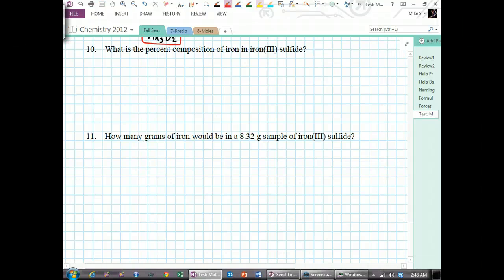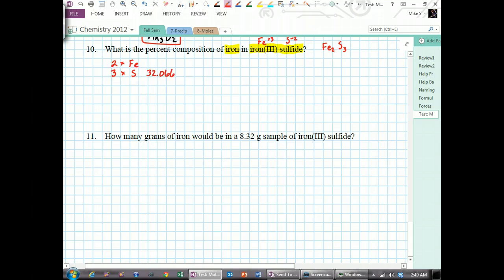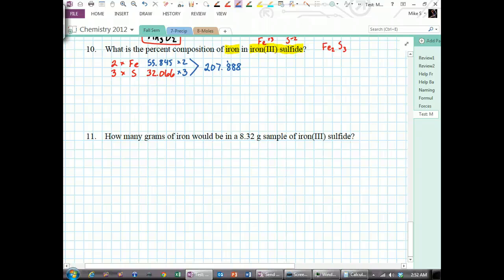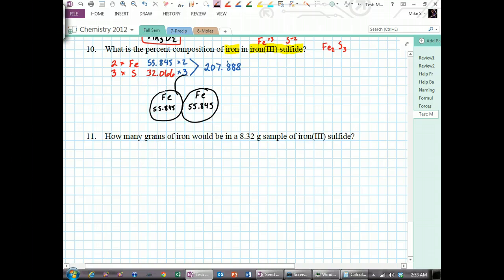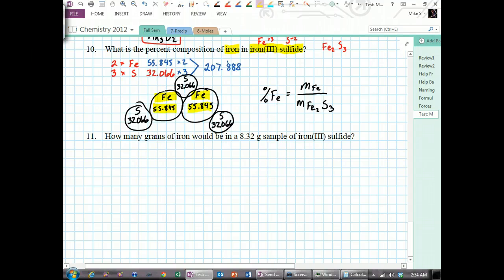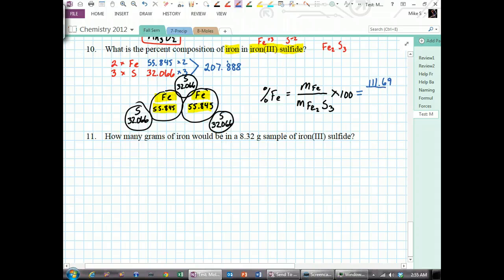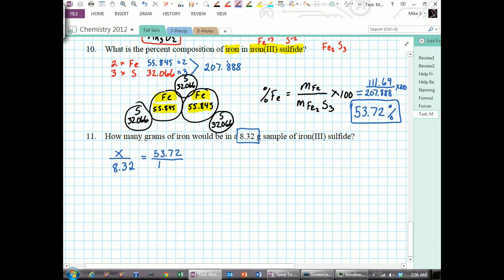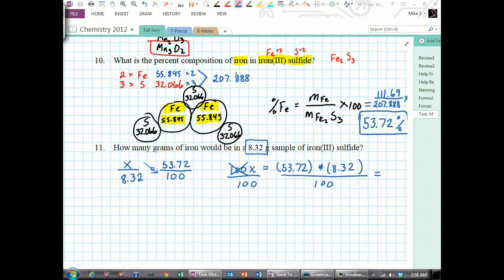Test #10 and #11 Percent Composition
Review of Moles for Chemistry Students at Centralia High School. Question #10 and #11 calculating and using percent composition of an element in a compound.